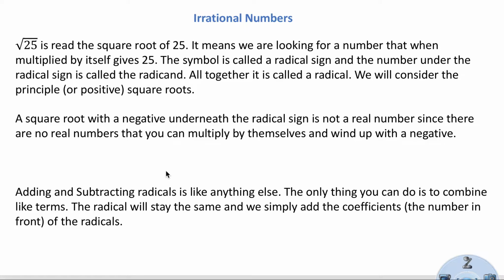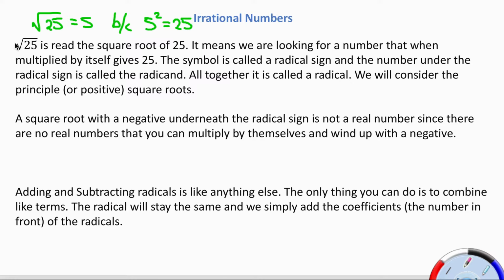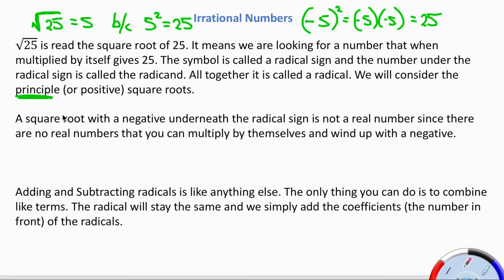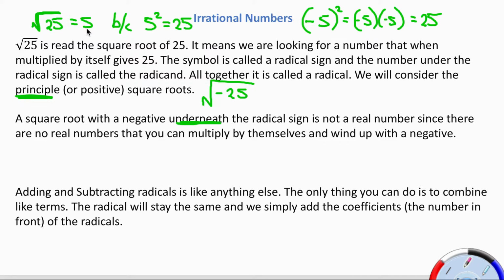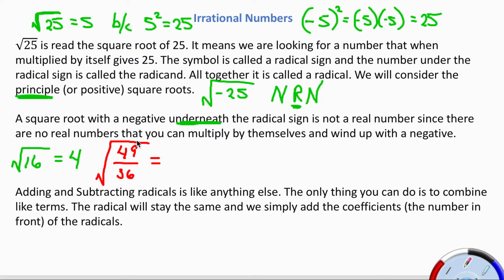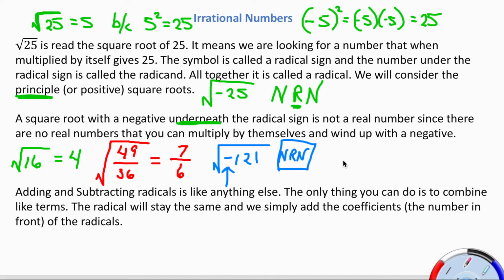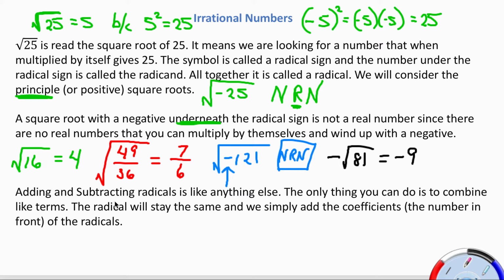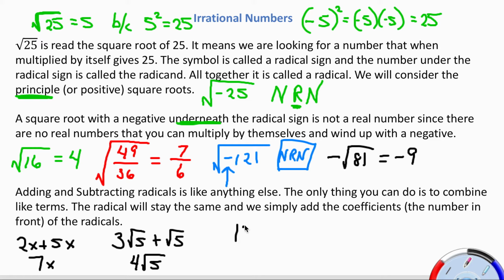Irrational Numbers Video